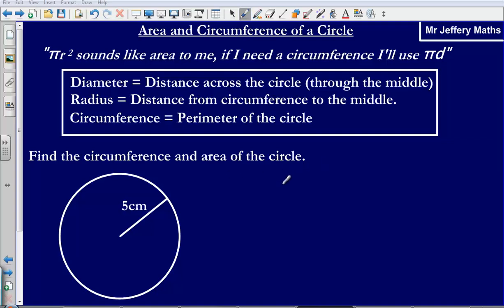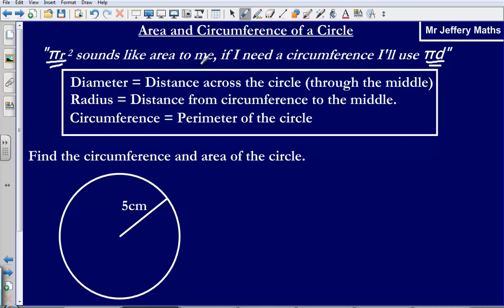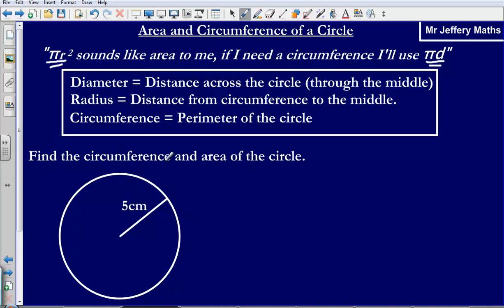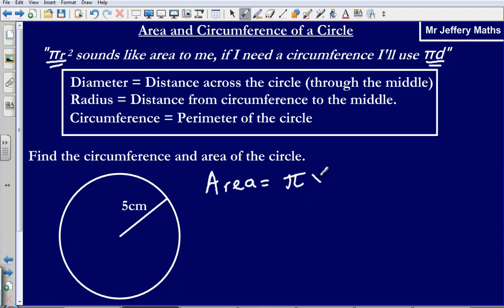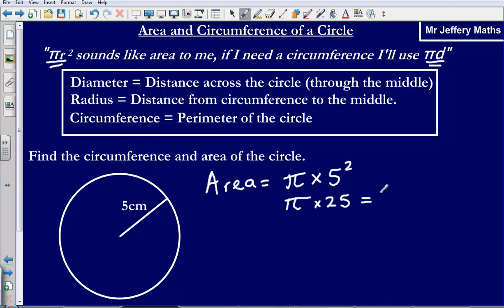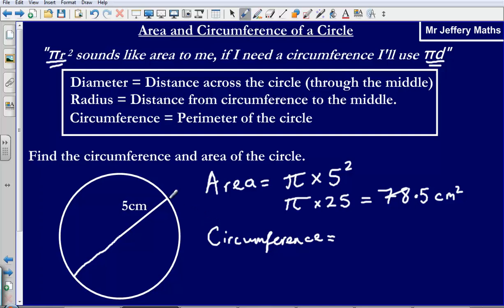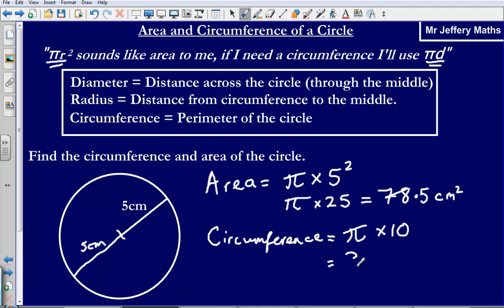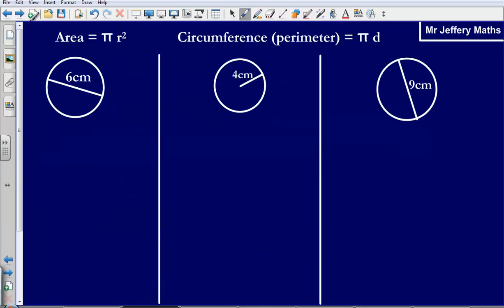Area and Circumference of a Circle (Edexcel GCSE Maths)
Mr Jeffery going through how to find the area and circumference of a circle.